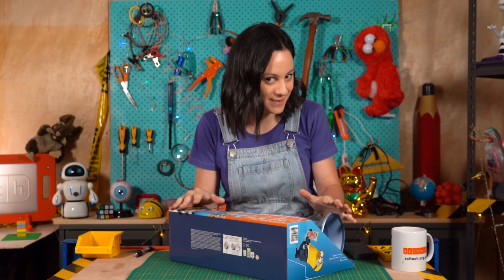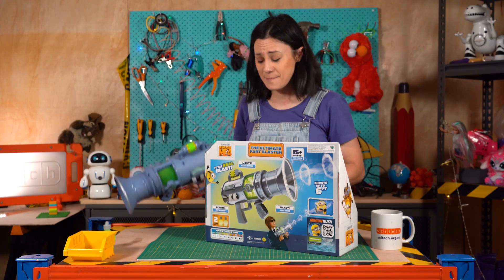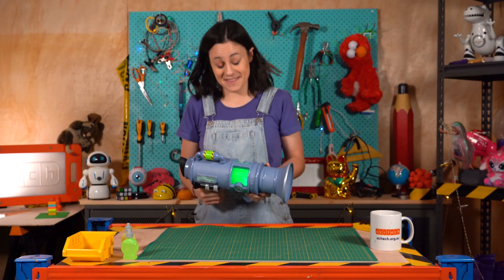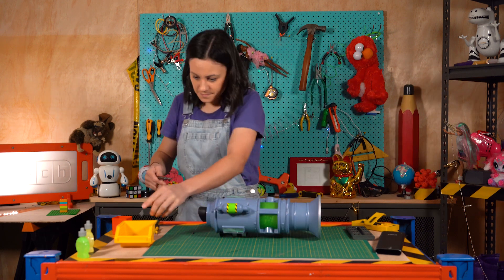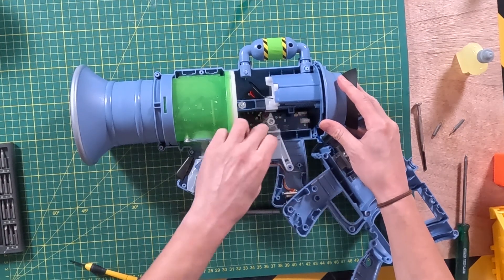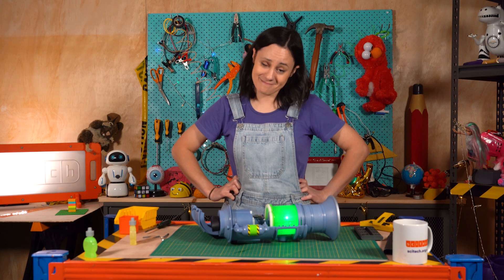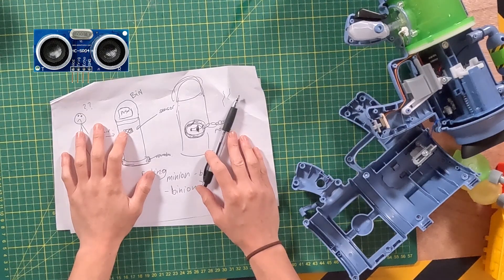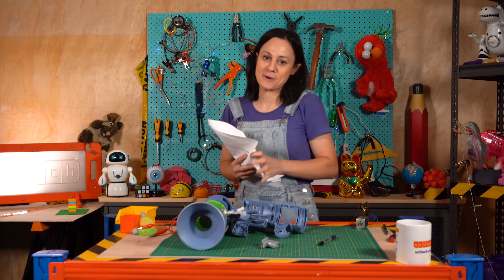I built a FARTING MINION ROBOT!?!? Despicable Me 4 ULTIMATE FART BLASTER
Alyshia attempts to turn the ultimate fart blaster toy from Despicable Me 4, into an automated moving farting minion Robot. What could possibly go wrong? In this episode we explore the science of vortex rings, have some fun with an air cannon, discover the power of high torque motors, and solve challenges that come with modifying a toy that requires a lot force to work. It's a big DIY adventure involving a roomba, a robot trashcan, and a lot of expanding foam. This may or may not be the trickiest build we've done to date!
It also includes a cameo from Alyshia's cat (and furry best friend) Tonks.